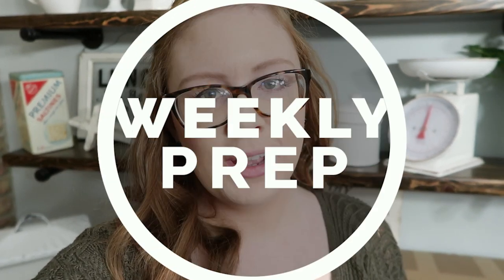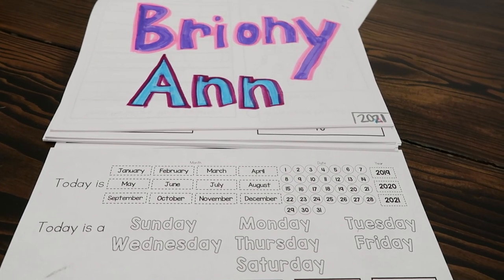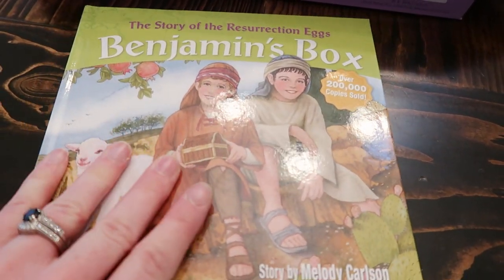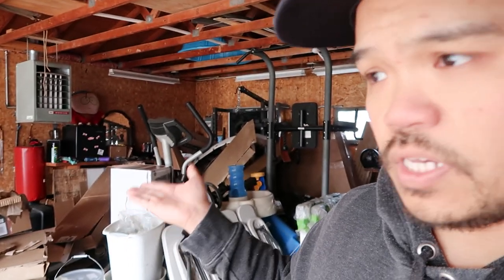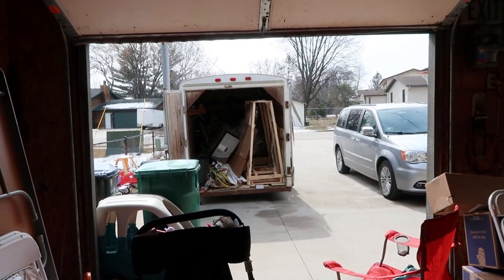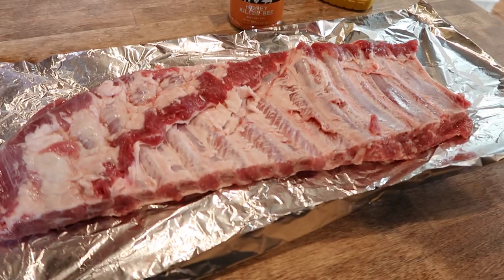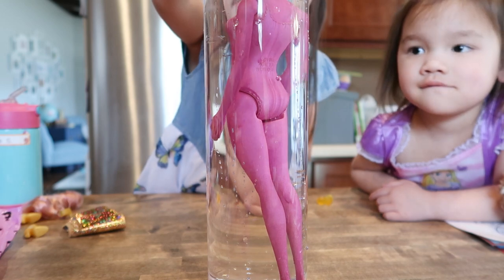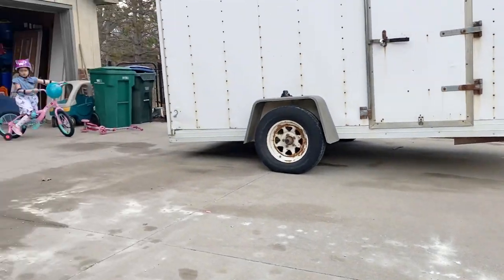You NEED to Do This with Your Kids!! || WEEKLY PREP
Join us for a fun weekend!

- Resurrection Eggs
- Benjamin's Box Book
- Family Board Meeting Book
- Barbie Color Reveal
- LOL Chalk Holders
- LOL Bike
- Unicorn Swimsuit
- Call of the Wild + Free Book
- Teaching from Rest Book
- Secret of the Hidden Scrolls Books